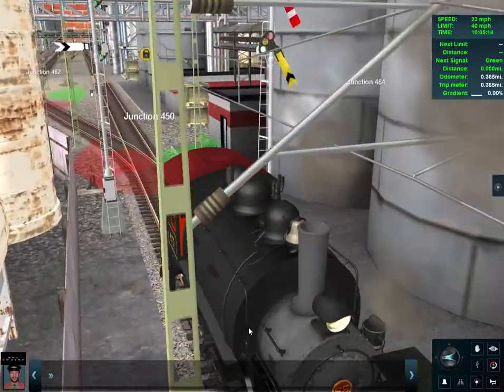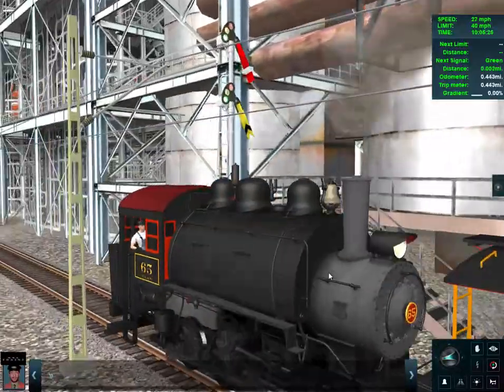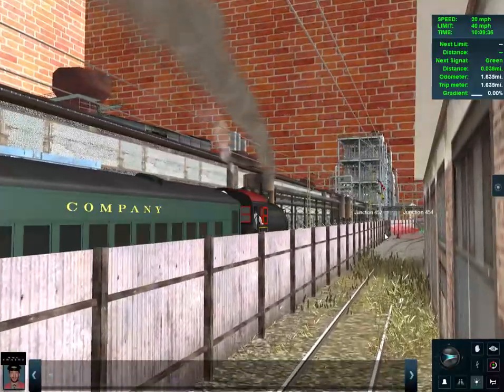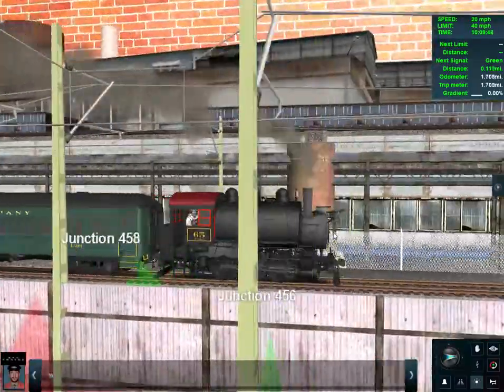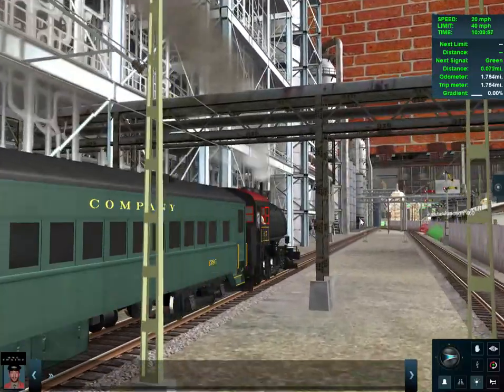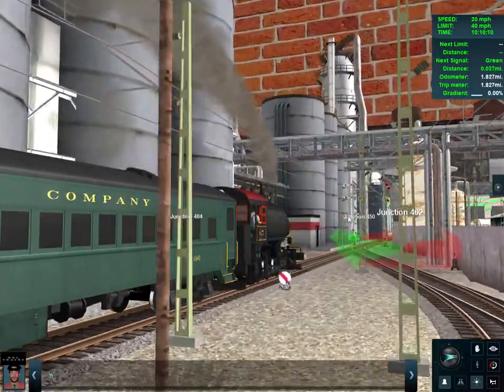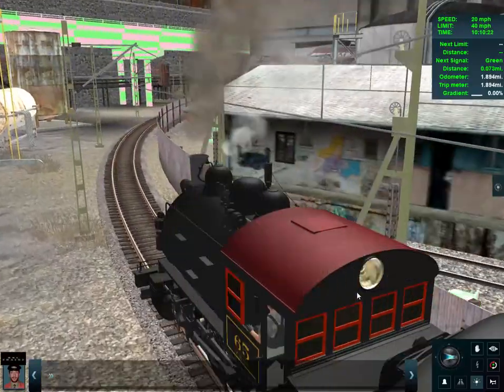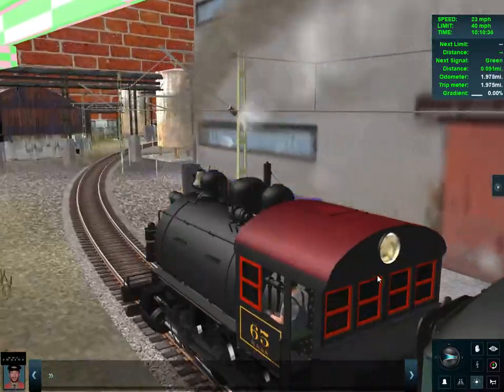WK&S 65 is here in trainz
guys i got the WK&S 65 early from k&l trainz
i also record the engines sounds from 1986 and added it WK&S 65 review from k&l trainz